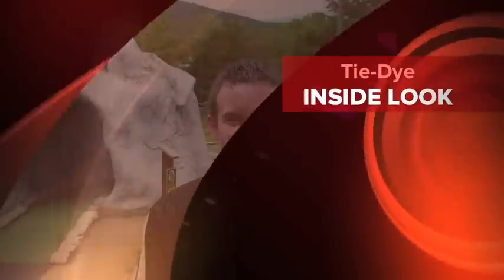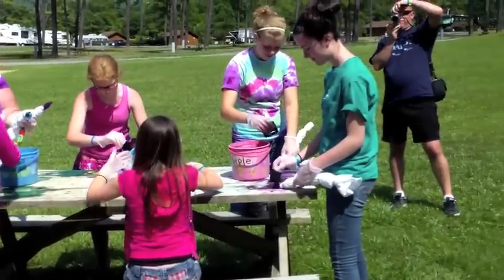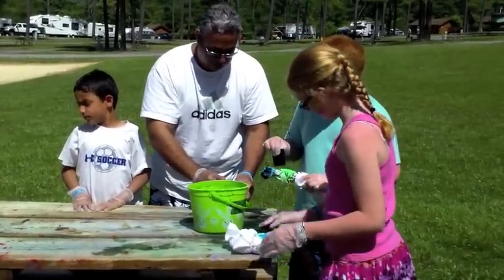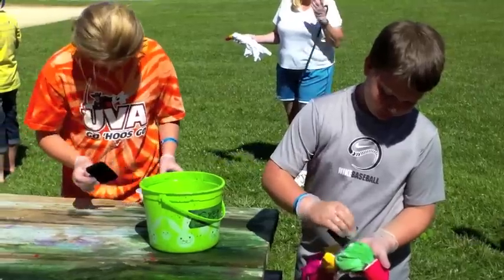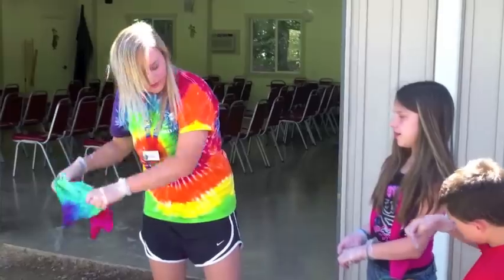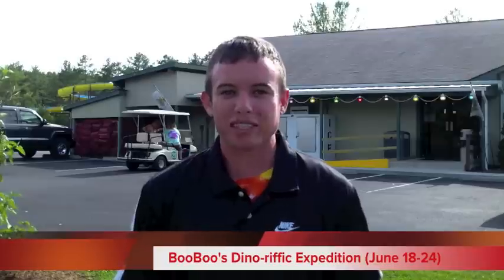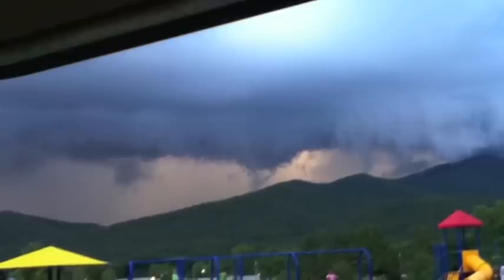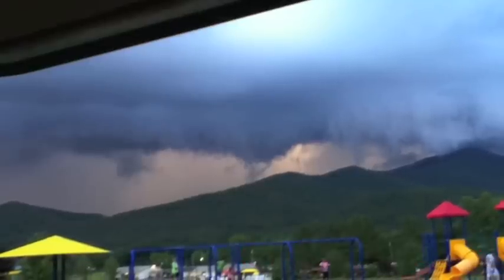Jellystone TV Episode 4 (6/19/12)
Here is Episode 4 of Jellystone TV featuring an inside look of Tie-Dye, an all access feature of our Guests, and a showing of what to do around Luray! See you at Jellystone!